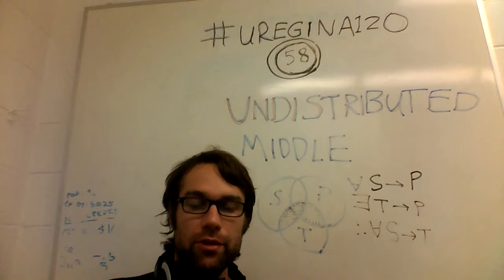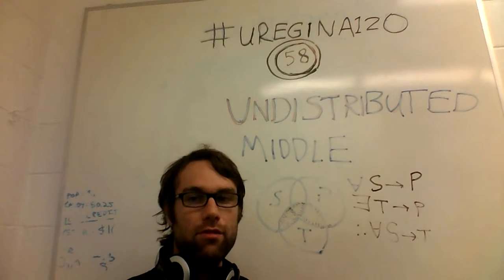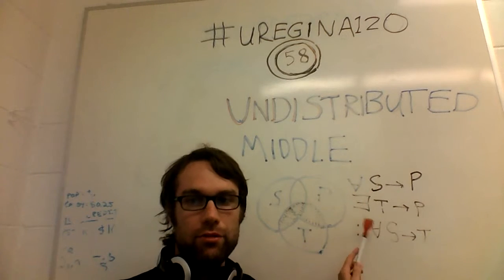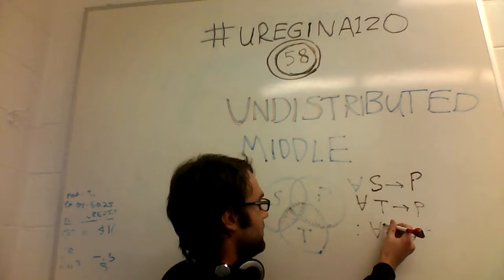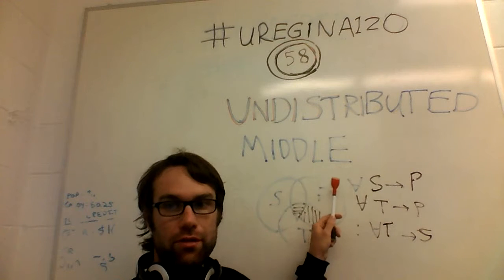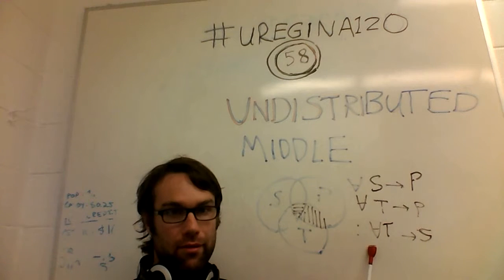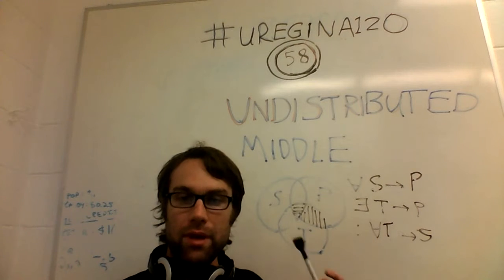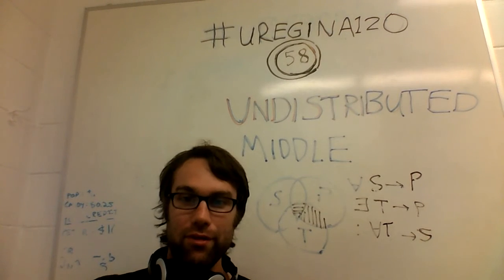uregina120 - #58 - Undistributed Middle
Apparently "rule #1" for some people.  Easy enough right?